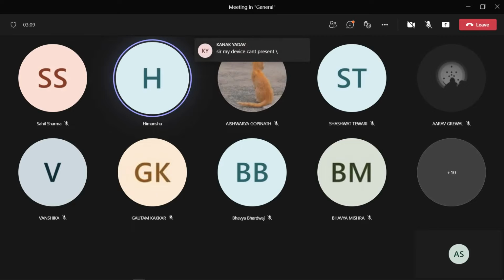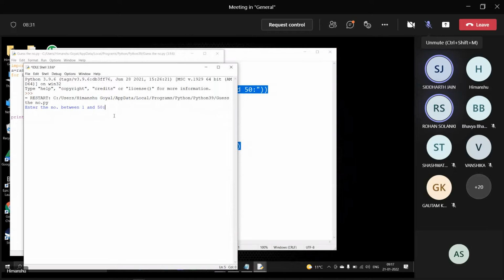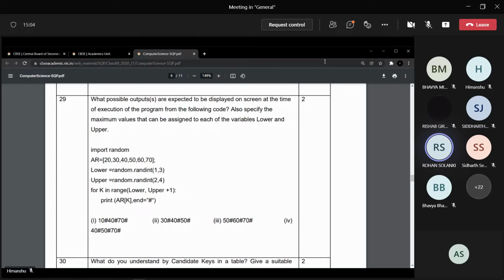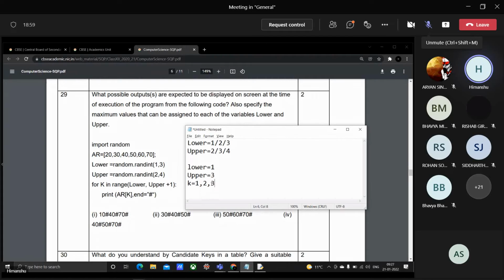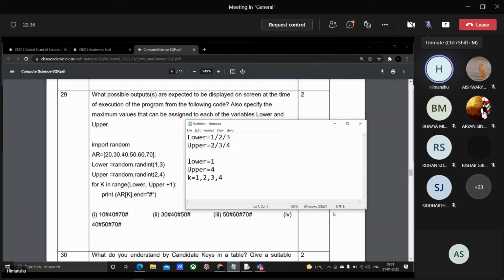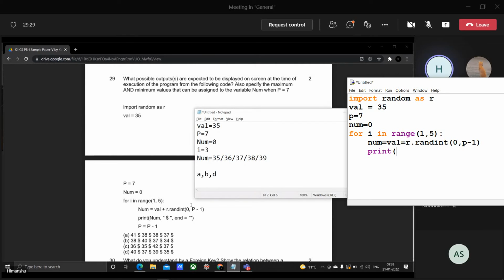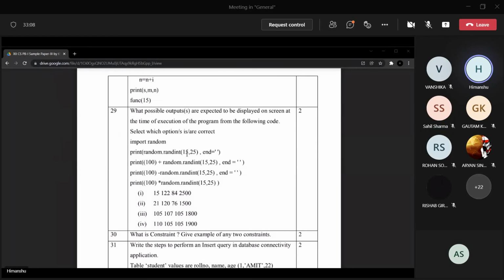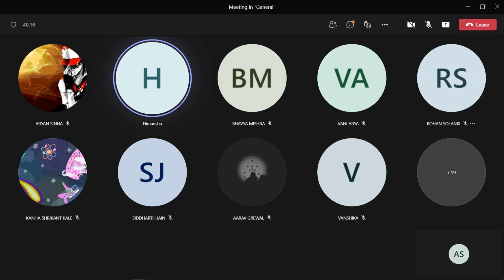CS Class 21 ‎January ‎2022